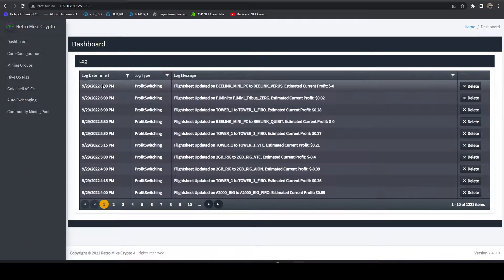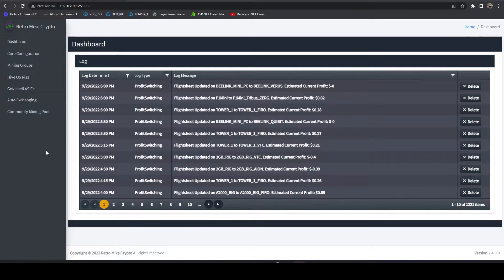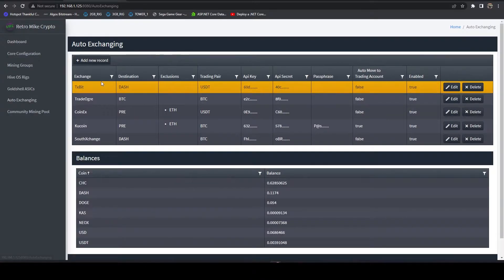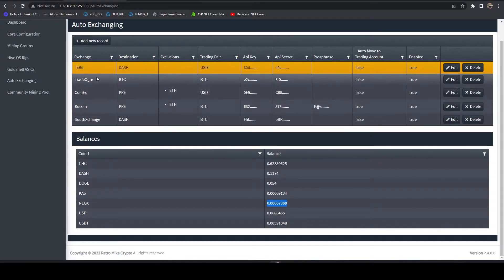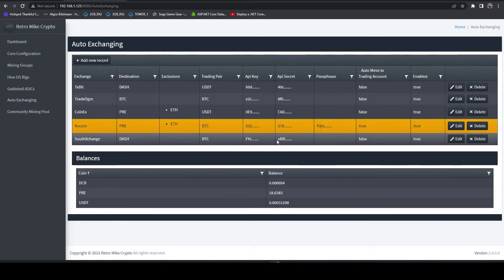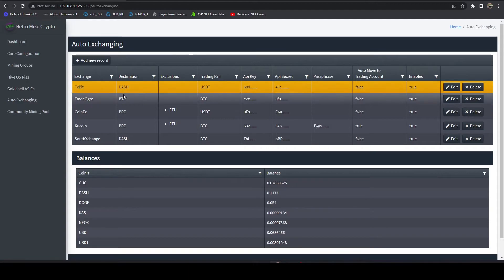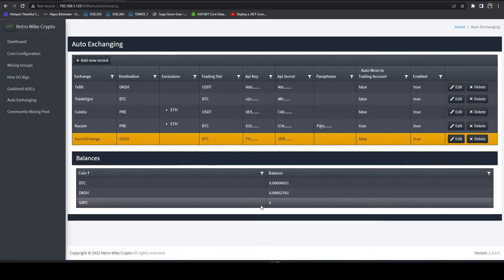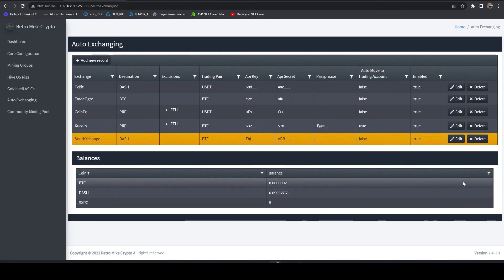Monitor Crypto Exchange Balances using Retro Mike Mining Tools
In this video, I go over how you can monitor and verify your crypto exchange balances using the Retro Mike Mining Tools application